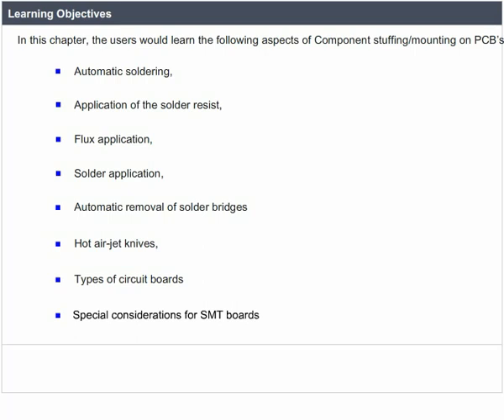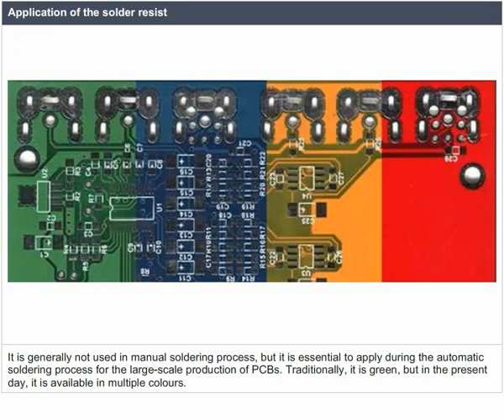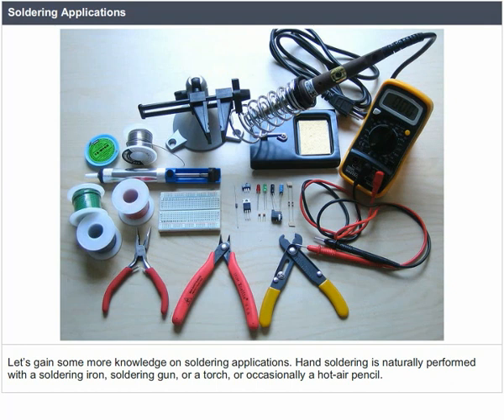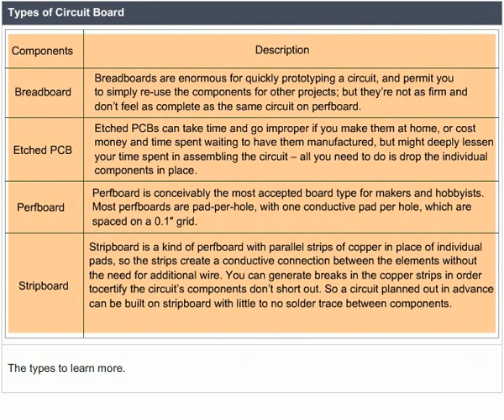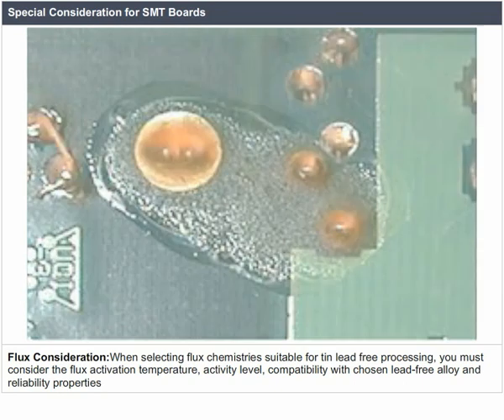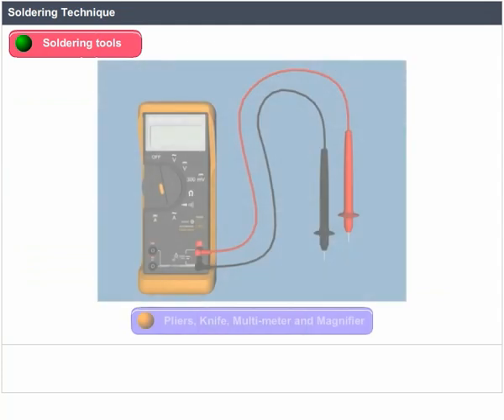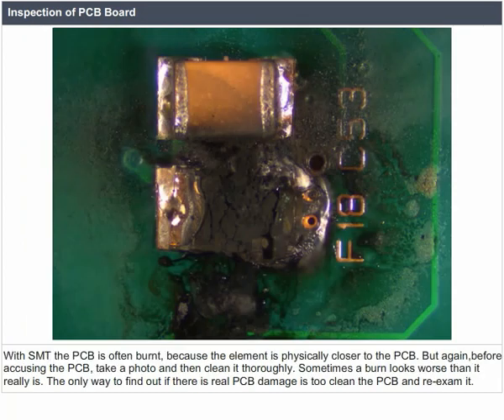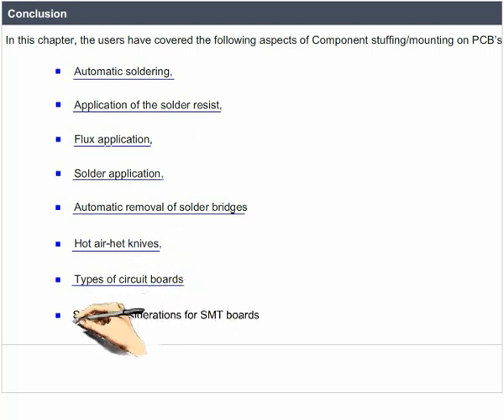PCBT 3 Component StuffingMounting on PCB's